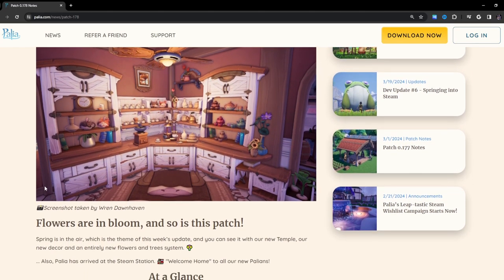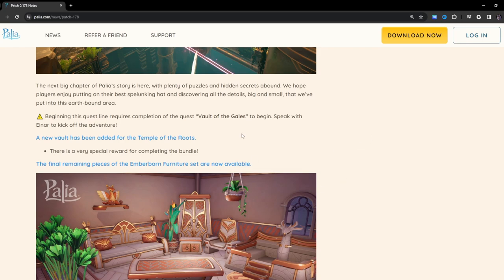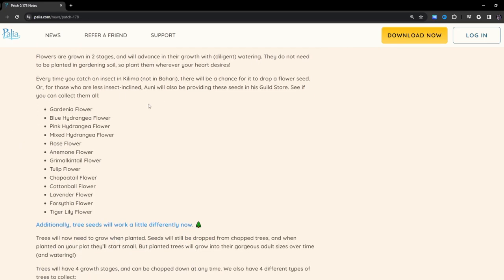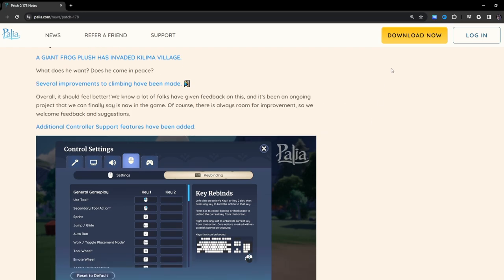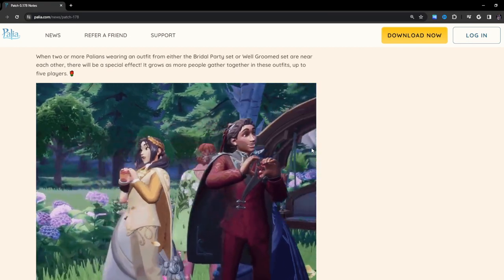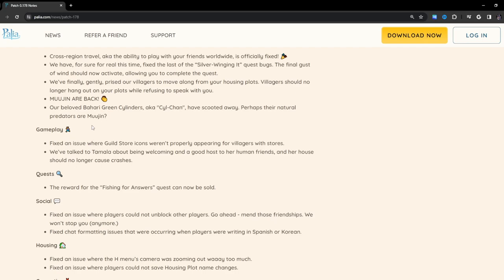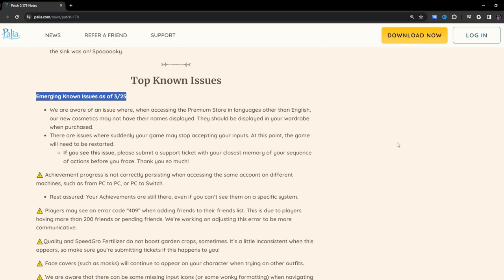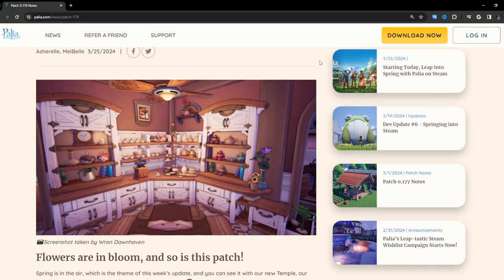Palia Patch 0.178: Temple of the Roots, Flowers Without Plots, New Outfits, and MORE!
In this video, I read through the newest Palia Patch 0.178 notes with added commentary.

Check me out on other social media!